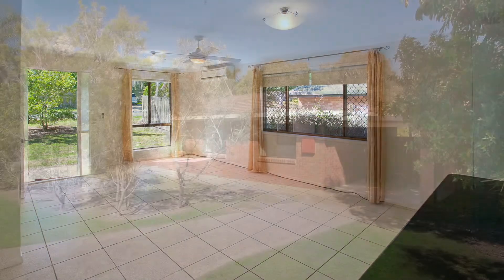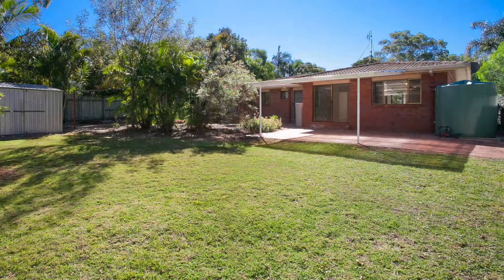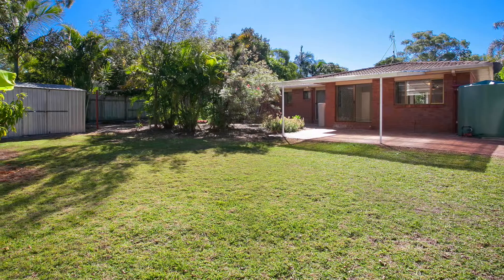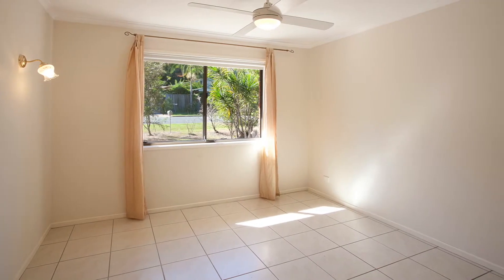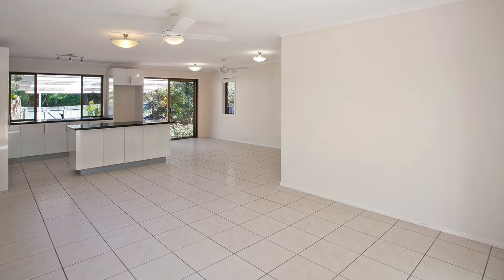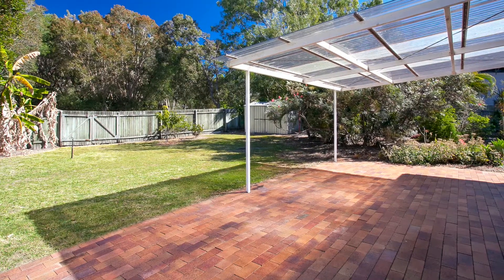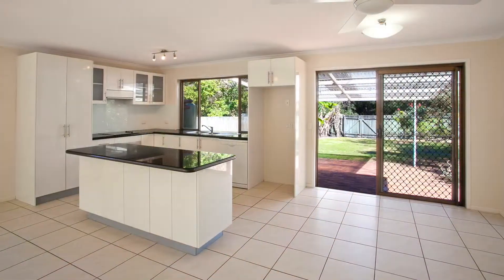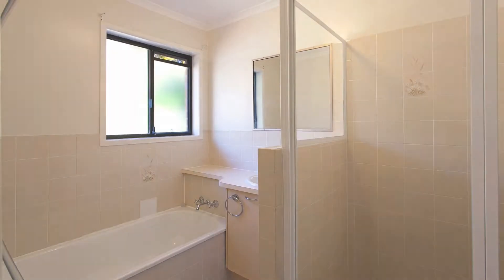Noosa Real Estate: 16 Wantima Street, Noosa Heads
Located in a peaceful pocket of homes and backing onto a park, this neat & tidy single level home is perfect for first home buyers or investors looking to enter the Noosa Heads property market.